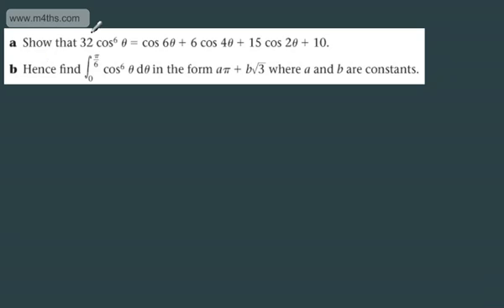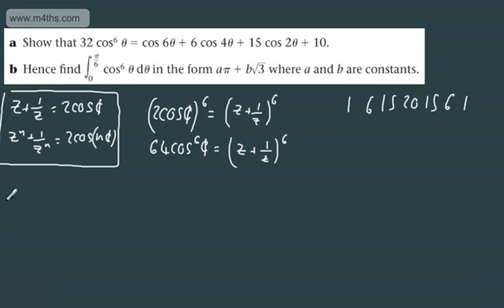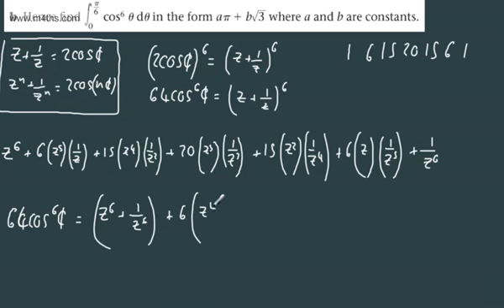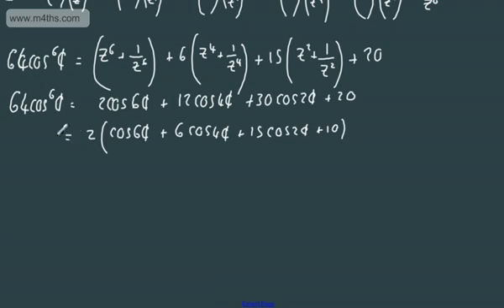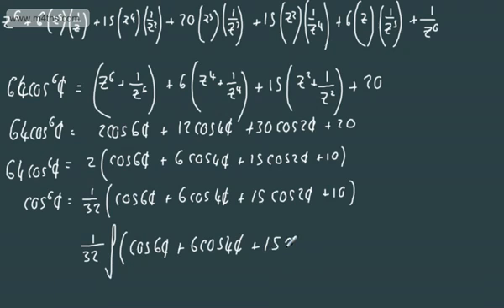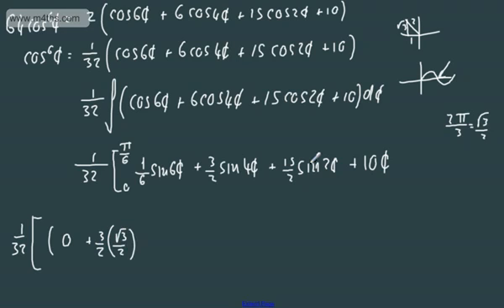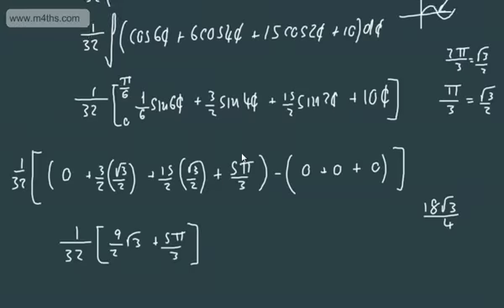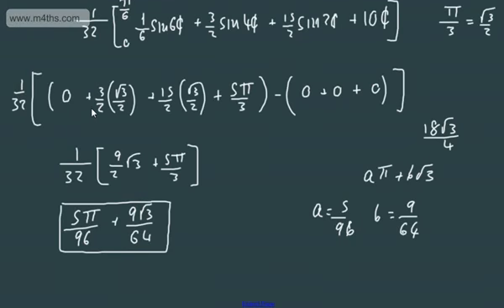Further Pure 2 FP2 Complex Numbers 17 Harder exam Style Questions